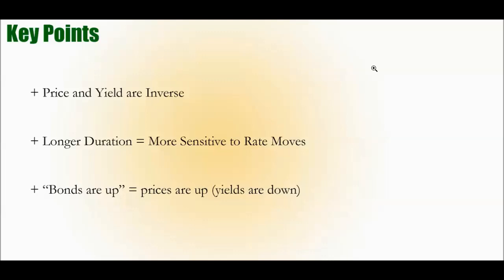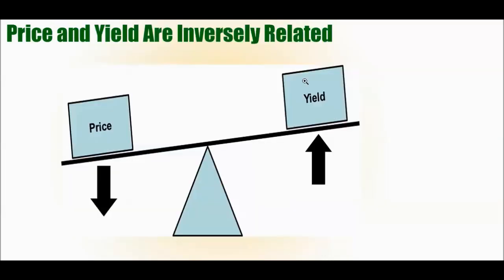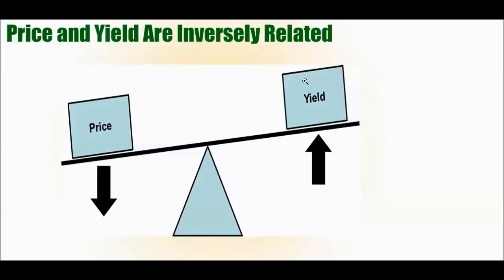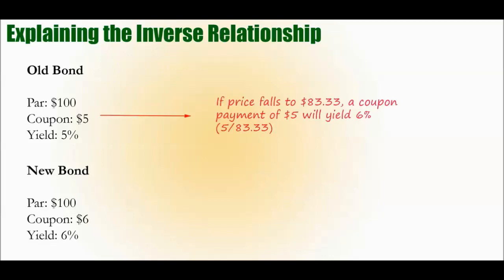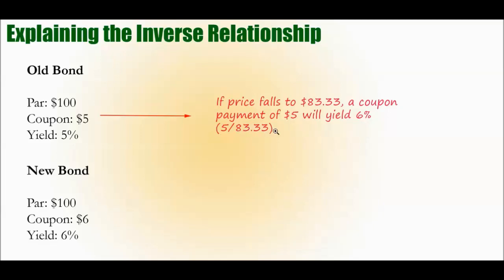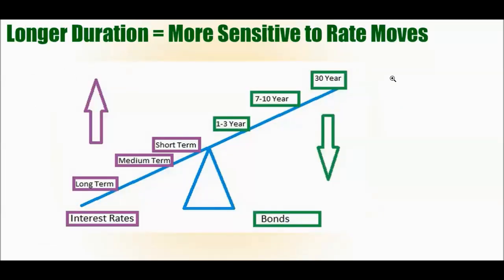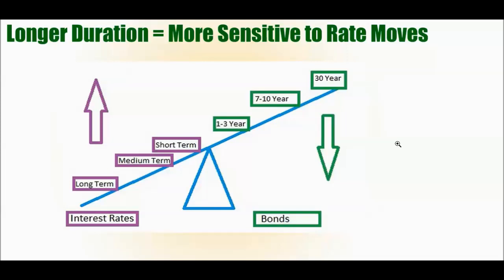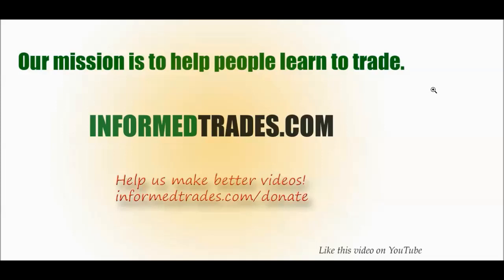Why Bond Prices and Yields are Inversely Related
Trade stocks and bonds with Scottrade, the broker Simit uses

KEY POINTS

1. Bond prices and bond yields move in opposite directions. When bond prices go up, that means yields are going down; when bond prices go down, this means yields are going up. Mathematically, this is because yield is equal to:

A decrease in price is thus a decrease in the denominator of the equation, which in turn results in a larger number.

2. Conceptually, the reason for why a decrease in bond price results in an increase bond yields can be understood through an example.

a. Suppose a corporation issues a bond to a bondholder for $100, and with a promise of $5 in coupon payments per year. This bond thus has a yield of 5%. ($5/$100 = 5%)

b. Suppose the same corporation then issues additional bonds, also for $100 but this time promising $6 in coupon payments for year -- and thus yielding 6%.

No rational investor would choose the old bond; instead, they would all purchase the new bond, because it yielded more and was at the same price. As a result, if a holder of the old bonds needed to sell them, he/she would need to do so at a lower price. For instance, if holder of the old bonds was willing to sell it at $83.33, than any prospective buyer would get a bond that earned $5 in coupon payments on an $83.33 payment -- effectively an annual yield of 6% (5/83.33). The yield to maturity could be even higher, since the bond would give the bondholder $100 upon reaching maturity.

3. The longer the duration of the bonds, the more sensitivity there is to interest rate moves. For instance, if interest rates rise in year 3 of a 30 year bond (meaning there are 27 years left until maturity) the price of the bond would fall more than if interest rates rise in year 3 of a 5 year bond. This is because an interest in interest rates reduces the relative appeal of existing coupon payments, and the more coupon payments that are remaining, the more interest rate fluctuations will impact the price of the bond.

4. Lastly, a small note on jargon: when investors or commentators say, "bonds are up," (or down) they are referring to bond prices. "Bonds are up" thus means bond prices are up and yields are down; conversely, "bonds are down" means bond prices are down and yields are up.